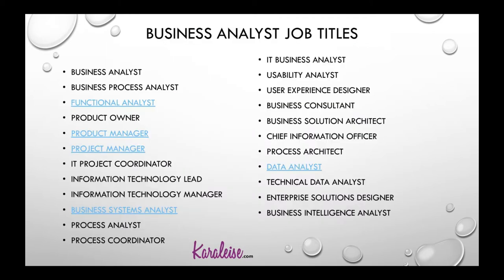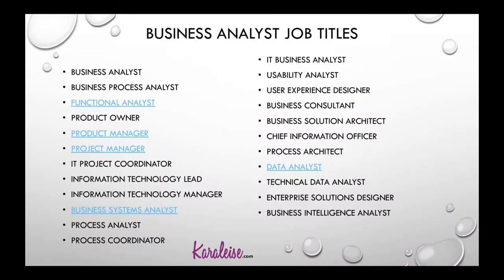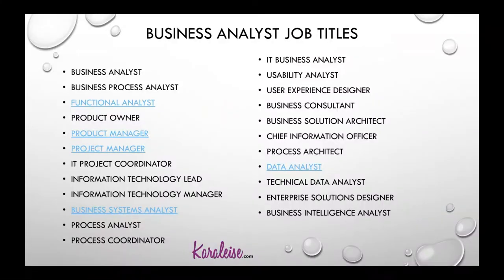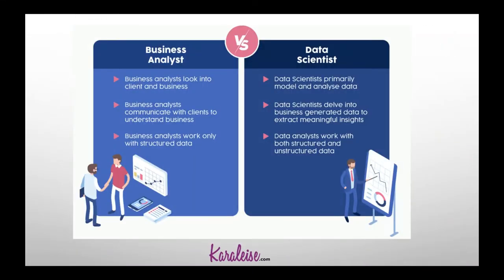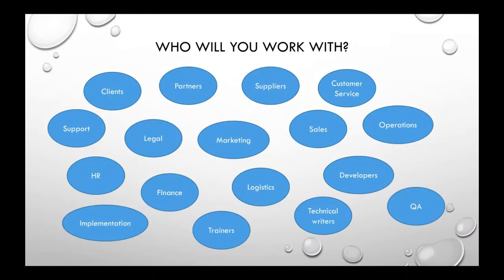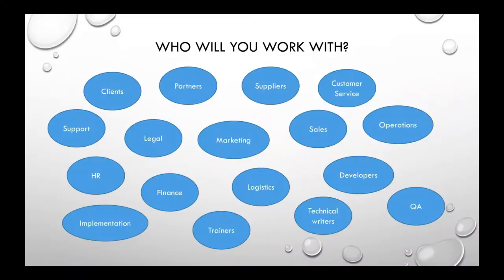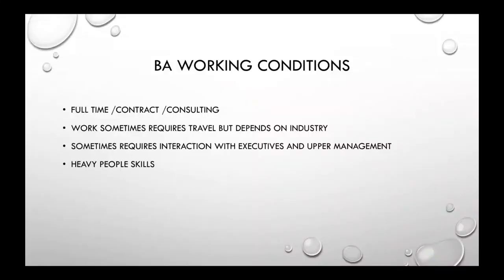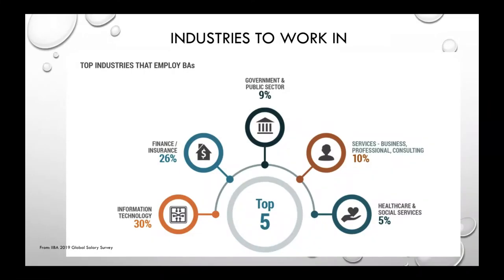The Business Analyst Job Role - What is a business analyst job like and what to expect!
In this video I will break down the business analyst job role, the job titles to look for in your job search and what to expect when you become a business analyst.